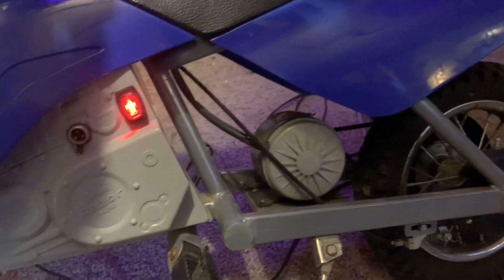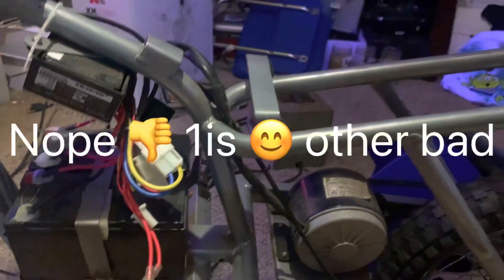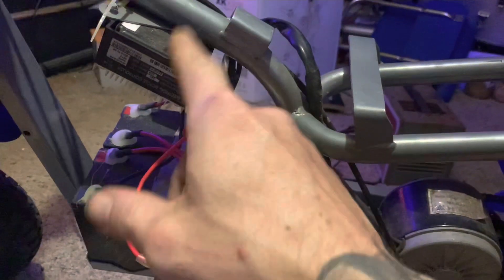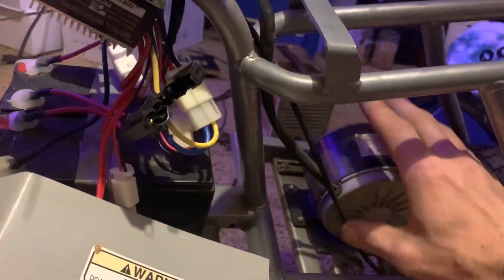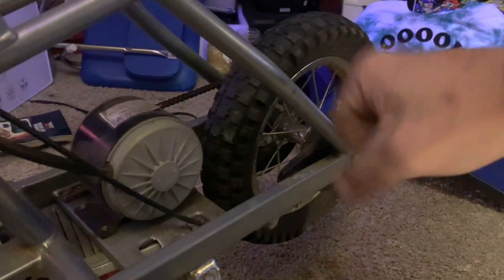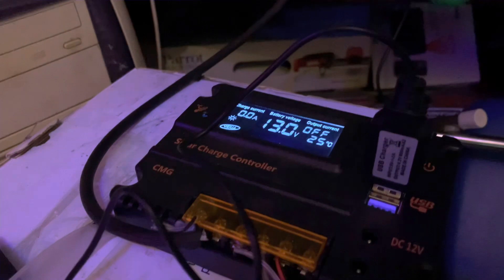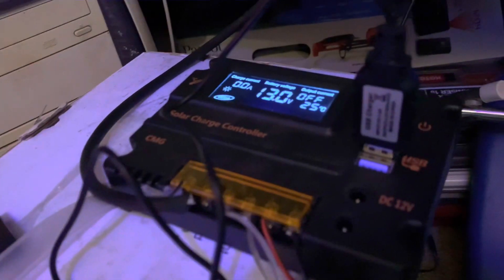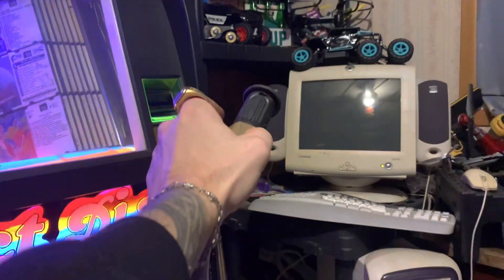How to troubleshoot Razor Dirt-bike Mx350 WORKS FOR SCOOTERS 🛴EASY DIY step by step Diagnosis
36v mod vid Razor ⚙️ Mx350 36 ⚡️ VOLTS ⚡️ Everything STOCK ride test 185 lbs Adult Test Ride